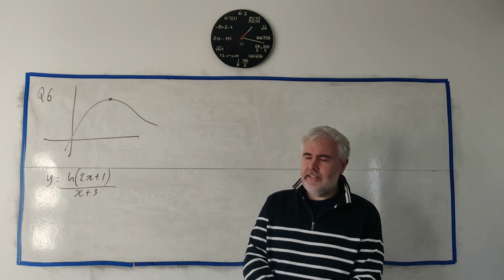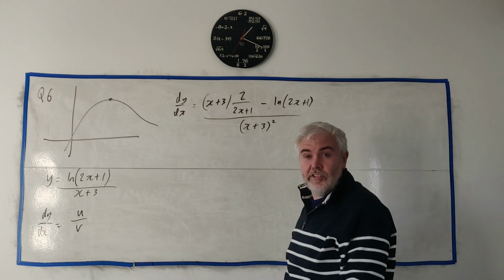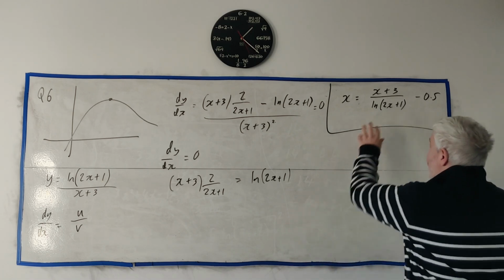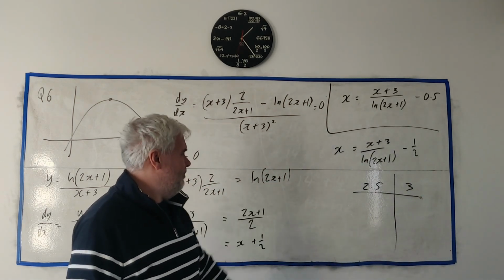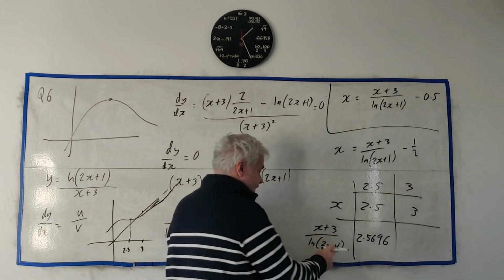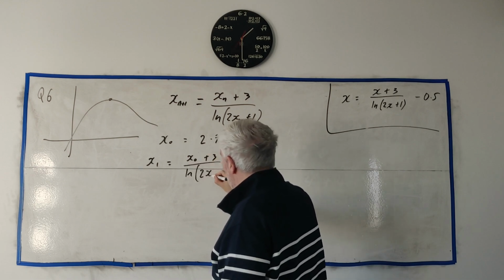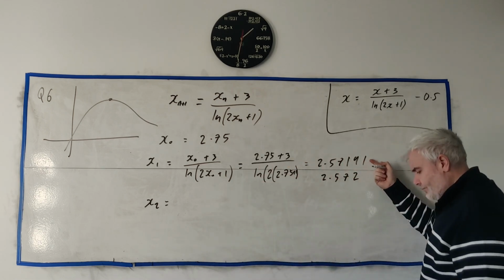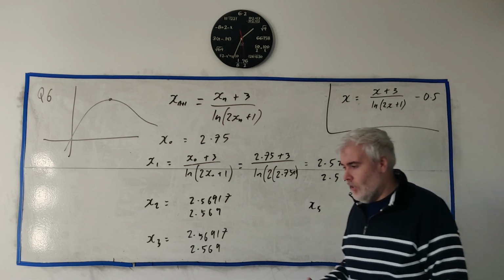Q6 solutions for CIE A level Pure Maths paper 22 or 23 Summer 2024 9709/22/m/j/24 9709/23/m/j/24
9709/22/m/j/24
9709/23/m/j/24
9709 22 mj 24
9709 23 mj 24
9709_s24_qp_22
9709_s24_qp_23